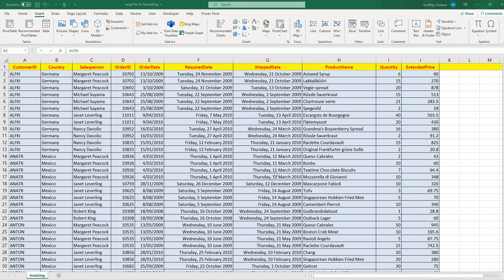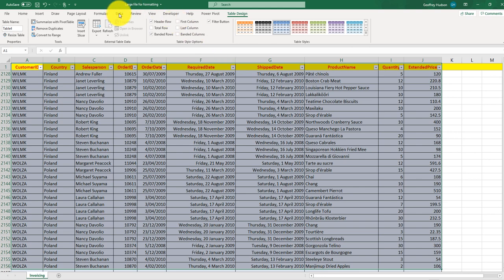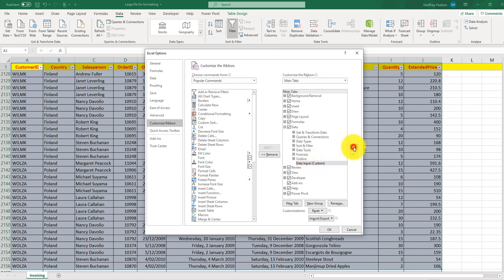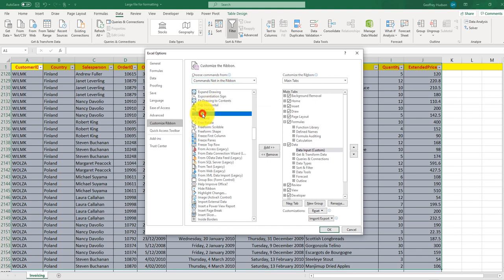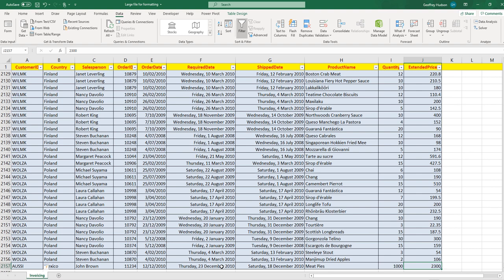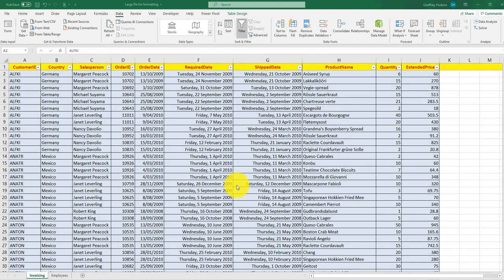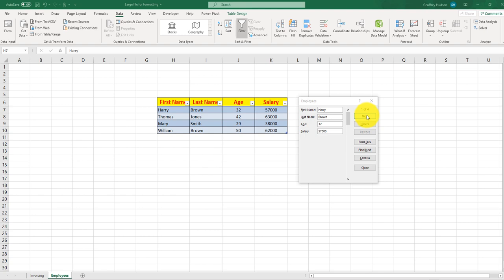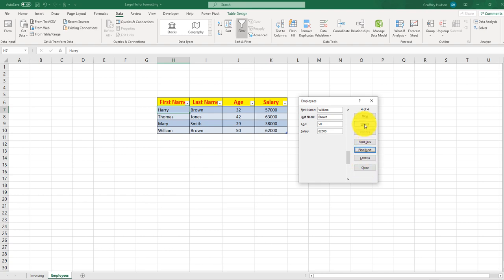How to create a data input form in Excel, and using the form to find information, Work From Home too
Best viewed FULL SCREEN, HIGH DEF.

Using a single record form to add or find information in an Excel table can be very efficient, particularly when your table has many columns.
Great for Work From Home too !

Screen recording software: Camtasia for Windows 18.00
Hardware: Dell 24 2700 all-in-one 1tb hd 8mb RAM 23.8" touch screen
Operating system:Windows 10